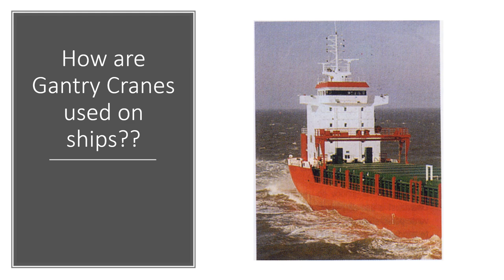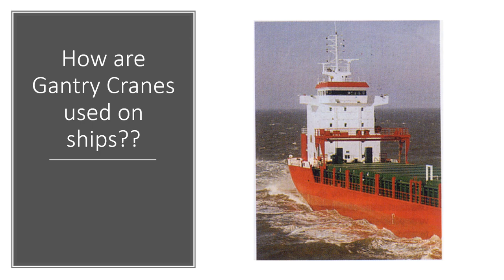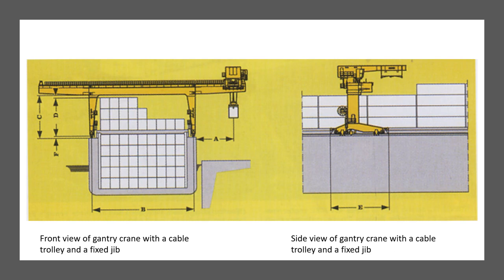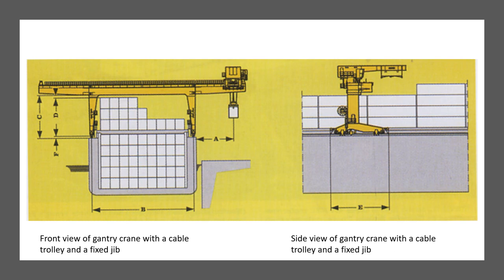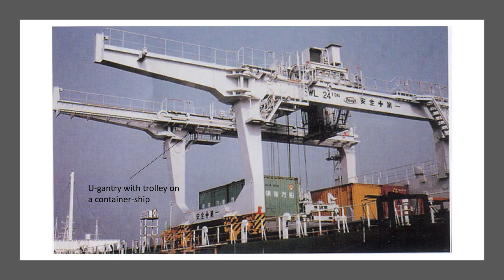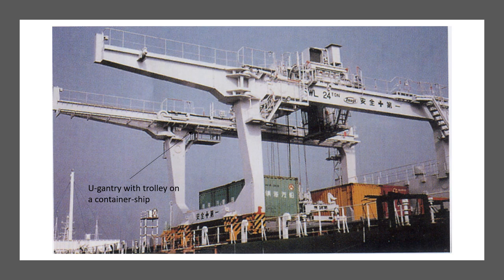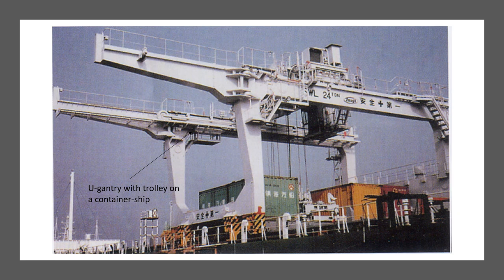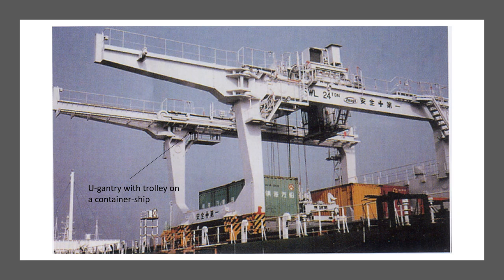How are Gantry Cranes used on ships??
This video continues with the series of videos made on crane installation and operations; and focuses on the use of gantry cranes on ships.